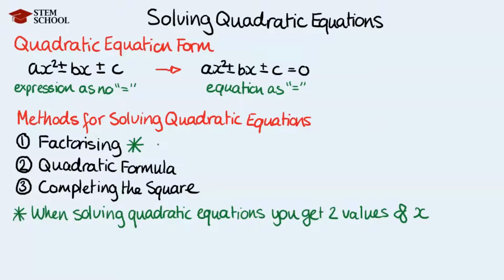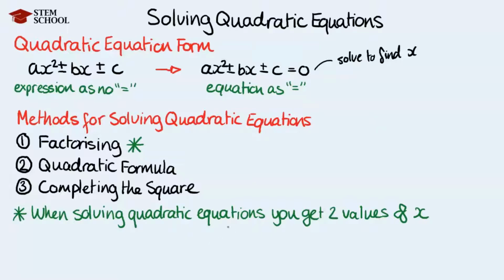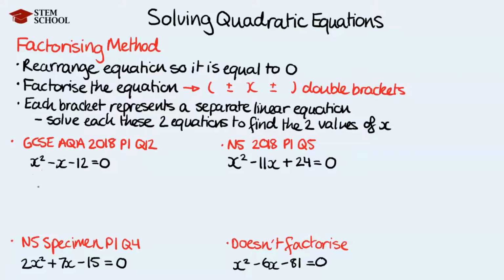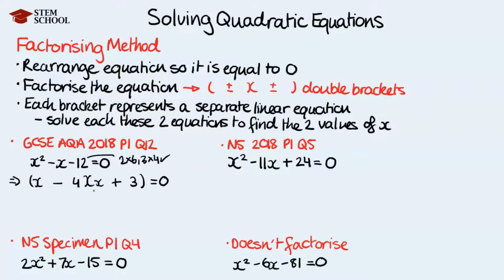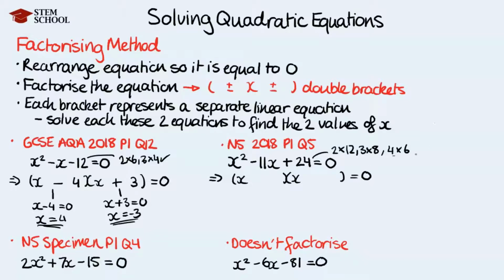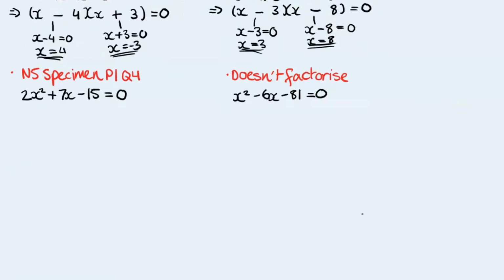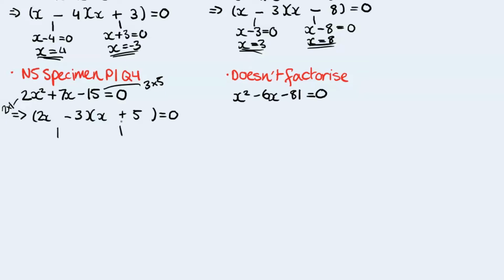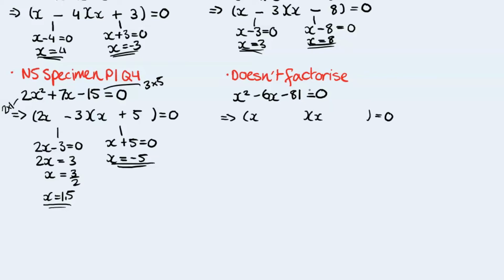Solving Quadratic Equations | Factorising Method | National 5 & GCSE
1. Quadratic equation form - 0:23
2. Factorising method - 2:25
3. Exam questions - 3:10

In this video I explain the factorising method to solve quadratic equations and find the values of x. I explain what quadratics are, and why you get 2 solutions for x, as well as doing some exam questions for the different types of questions you could be hit with!

Be sure to like and subscribe and check my next video on SOLVING QUADRATIC EQUATIONS USING QUADRATIC FORMULA where we will try another method to find the values of x in quadratic equations - use this when the quadratic expression can't factorise!

STEM School. STEM. Expanding double brackets. Multiplying out double brackets. Double brackets. Algebra double brackets. Algebra. Factorising quadratics. Quadratics. How to factorise quadratics? Solving quadratic equations. Factorising. Factorising quadratics. How to solve for x? National 5. National 5 maths. GCSE. GCSE maths. Maths.